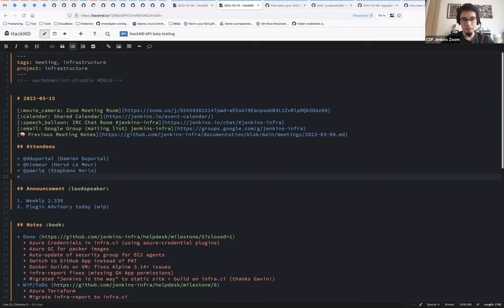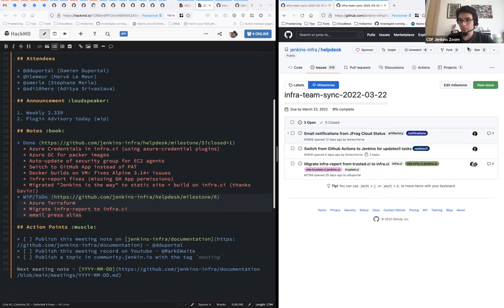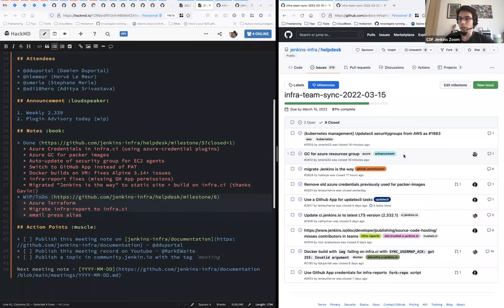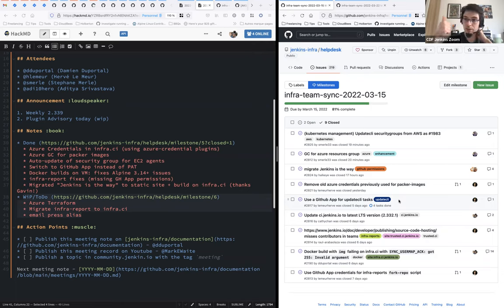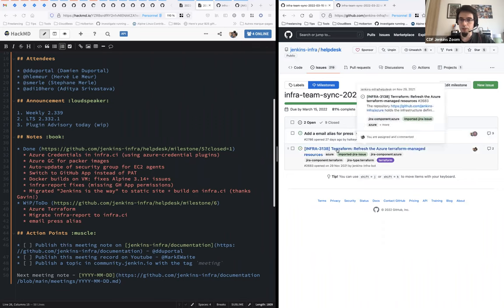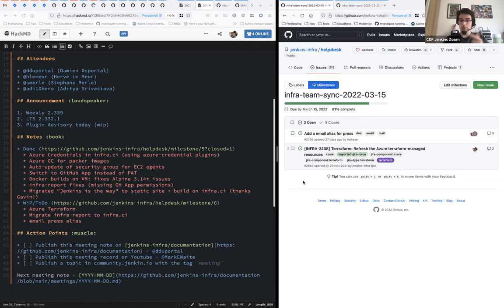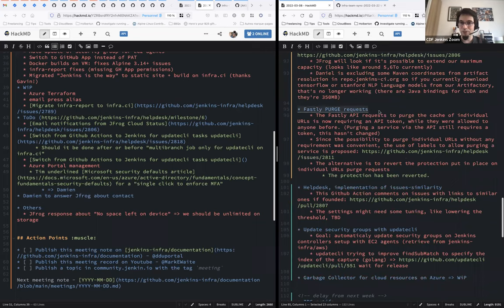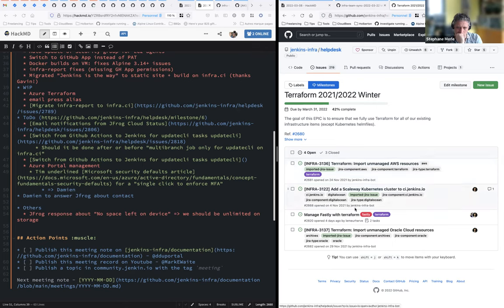2022 03 15 Jenkins Infra Meeting